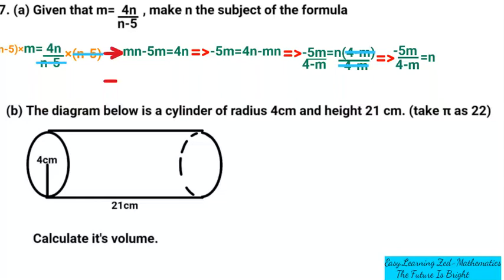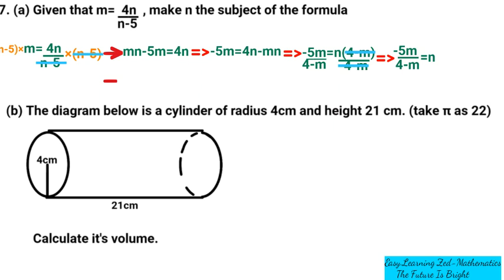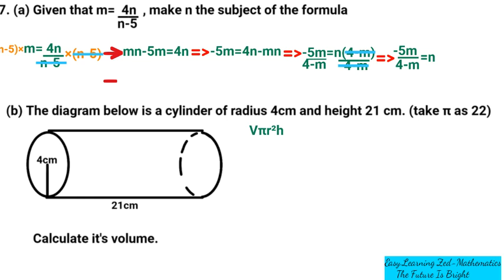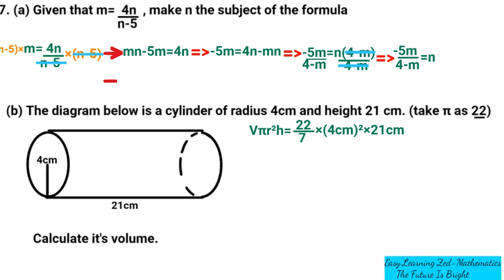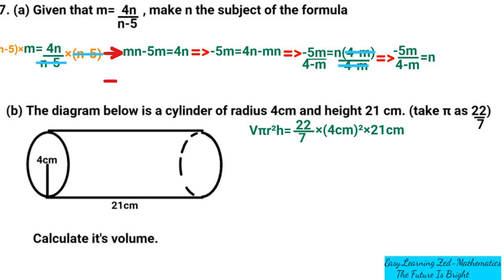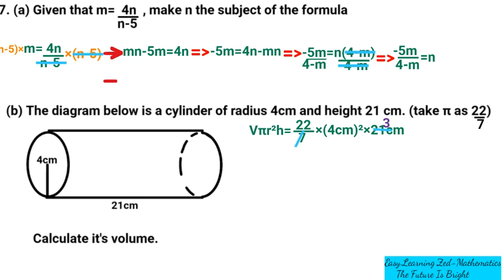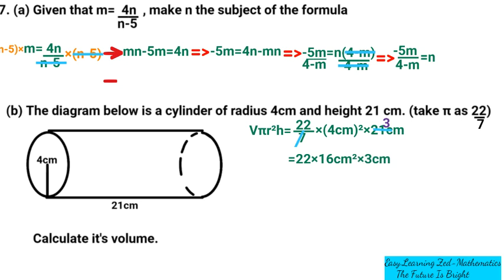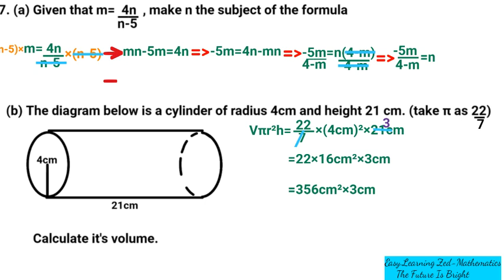Calculating the volume of a cylinder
Learn how to calculate the volume of a cylinder.